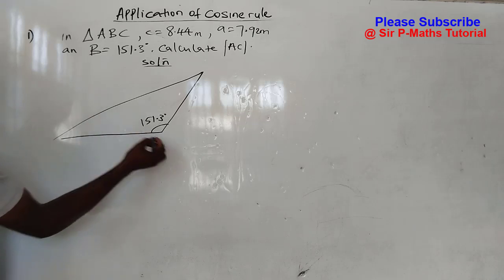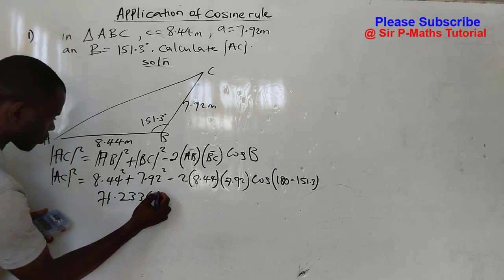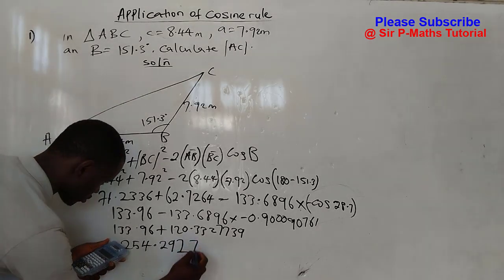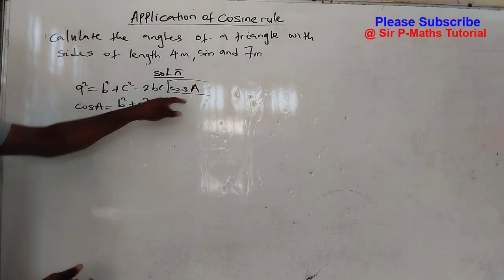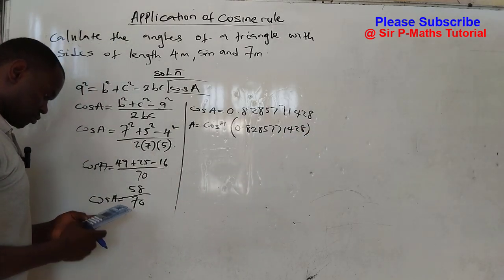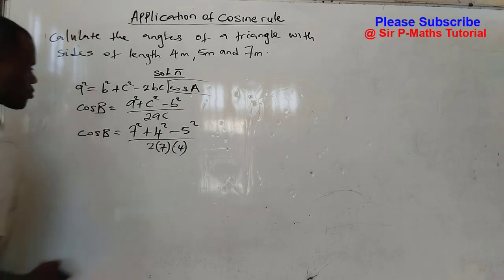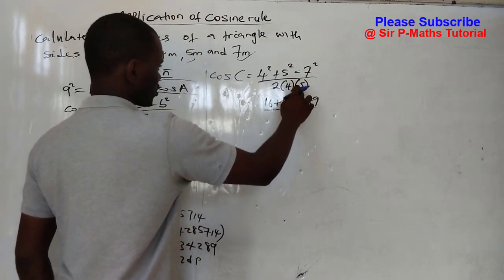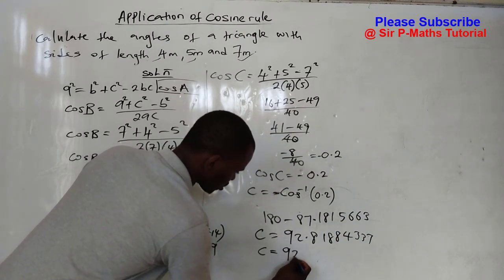Application of Cosine Rule 3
1. watch a systematic step of solving problems on cosine rule
2. Learn how to solve triangle using cosine rule